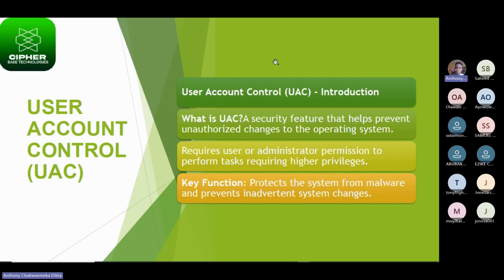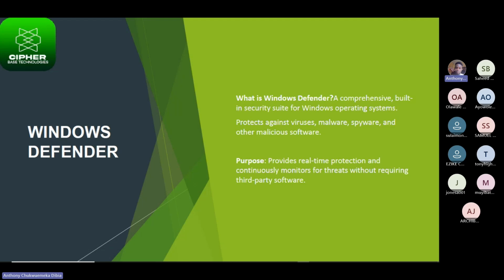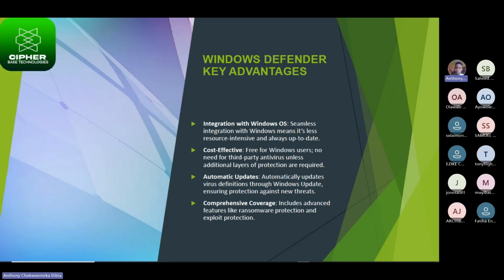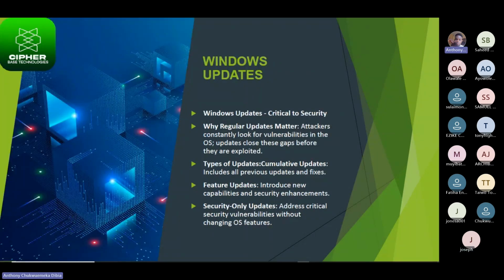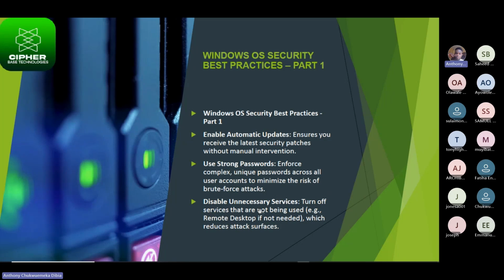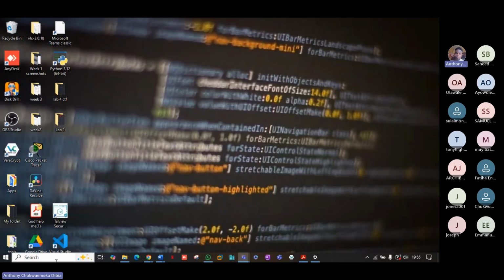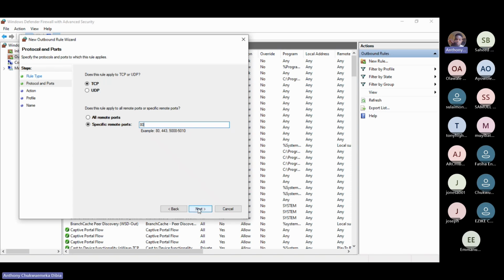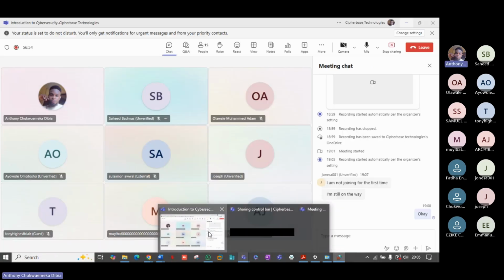WINDOWS OS SECURITY: Set Firewall Rules to Safeguard Your Network (Lecture 6)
🔐 WINDOWS OS SECURITY: Set Firewall Rules to Safeguard Your Network 🔐

In this video, we walk you through how to configure Windows Firewall rules to strengthen your system's defenses and protect your network from unauthorized access and cyber threats.

Whether you're a cybersecurity student, IT professional, or simply want to secure your home or office network, this guide will help you understand the essentials of firewall configuration in Windows.

🛡️ What You’ll Learn:
✔️ Basics of Windows Defender Firewall
✔️ How to create inbound and outbound rules
✔️ Best practices for allowing/blocking specific applications and ports
✔️ Real-world examples of setting up custom rules
✔️ Tips for improving network security

📌 Why It Matters:
Proper firewall configuration is a critical first line of defense in any security strategy. Learn how to take control of your traffic and reduce your attack surface using built-in Windows tools.